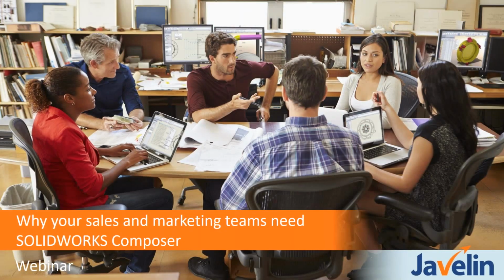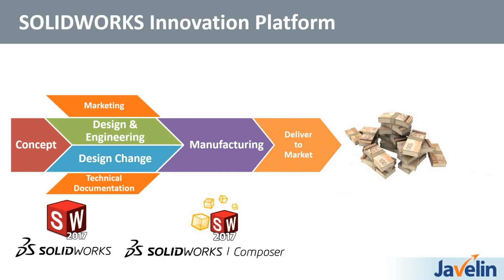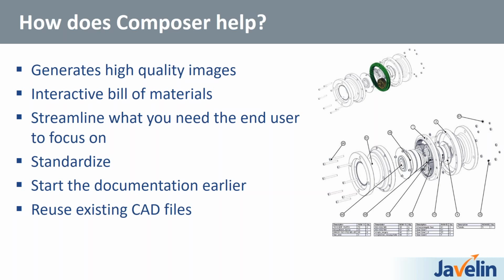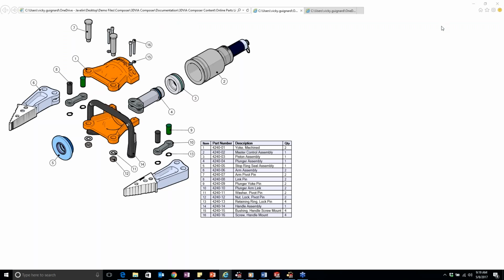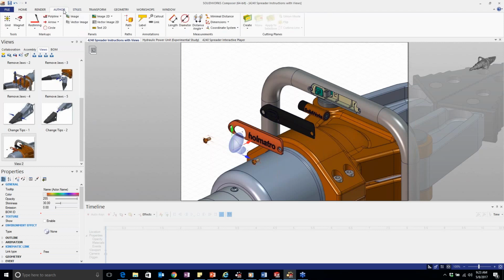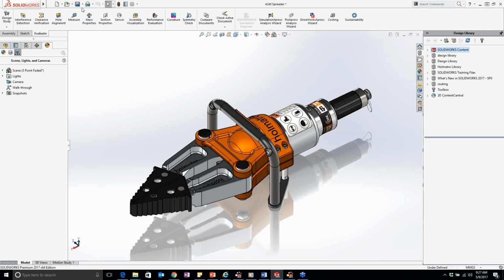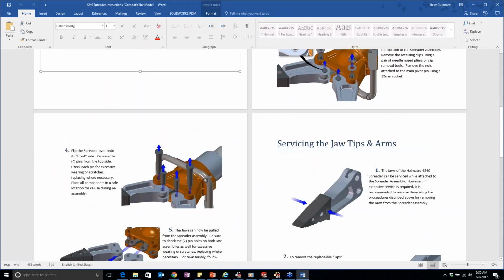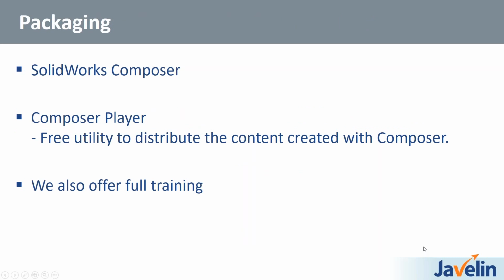Why your Sales and Marketing Teams need SOLIDWORKS Composer [Webinar]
During this on-demand webinar, you will see how SOLIDWORKS Composer uses your CAD files to generate beautiful images that can be used for:

Assembly instructions
Service manuals
Training manuals
Parts catalogs
Marketing & Sales materials

By streamlining the technical documentation process, you will get your product to market faster, reduce costly errors, and the sales and marketing teams will have better images and materials to showcase the product. It's possible with SOLIDWORKS Composer.